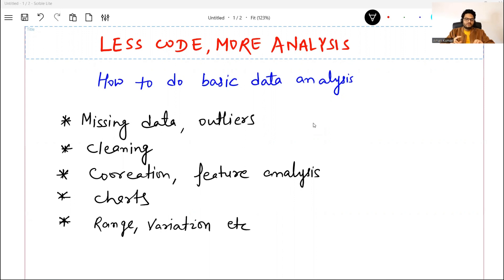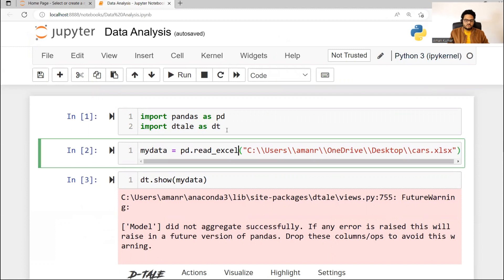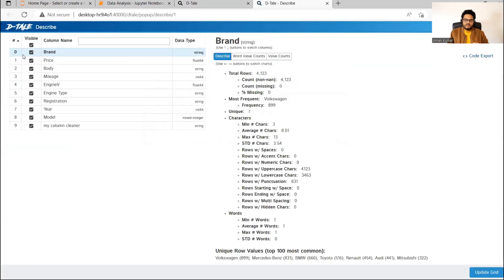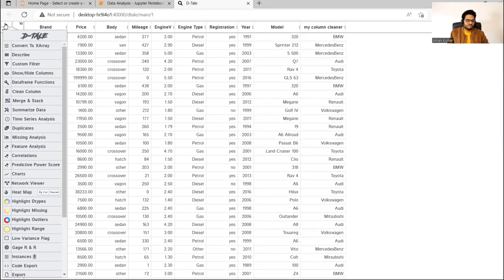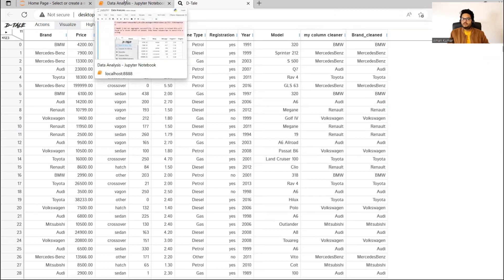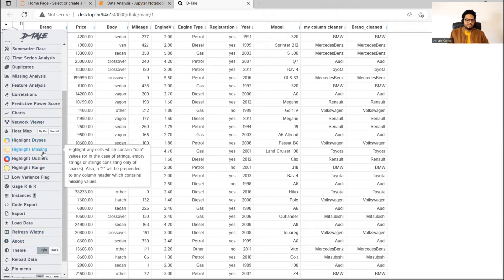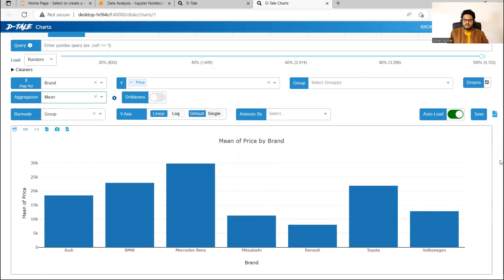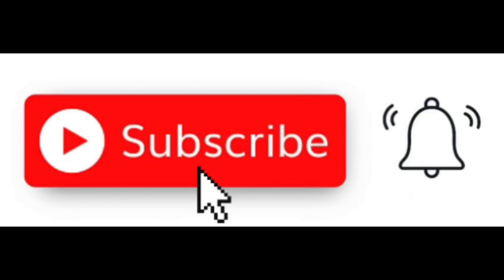Less code more analysis | Python data analysis case study | Python data analysis made easy